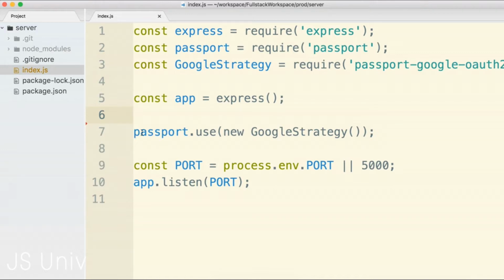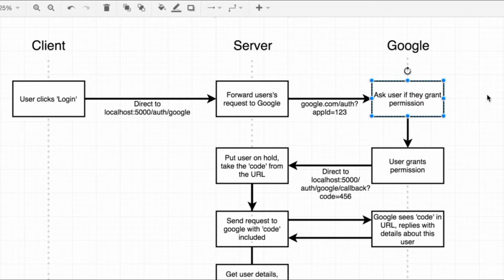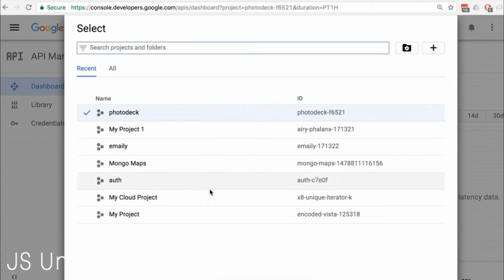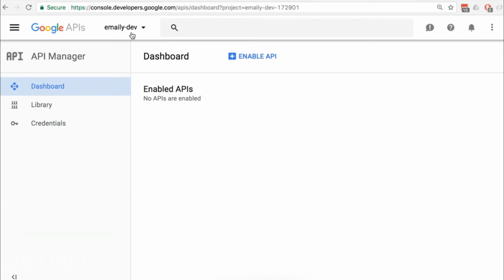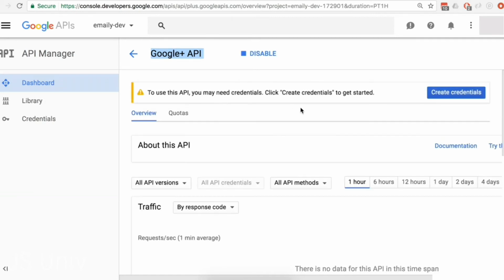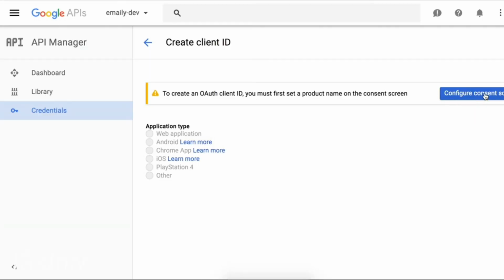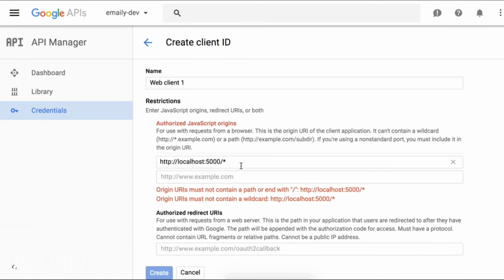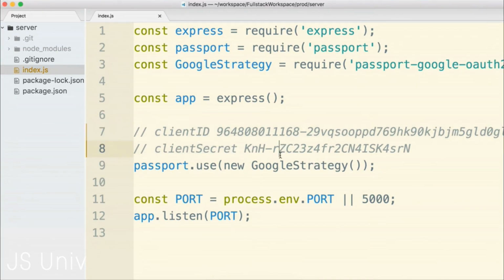Configure Google OAuth API | Full Project | Server side Architecture | MERN Stack | JSUniv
Setting up OAuth 2.0 - API Console Help - Google Support